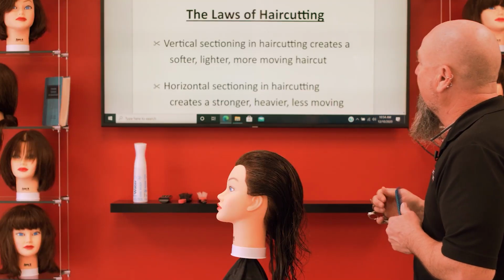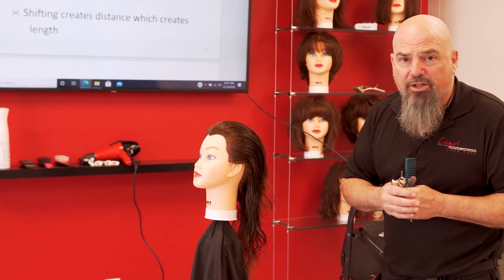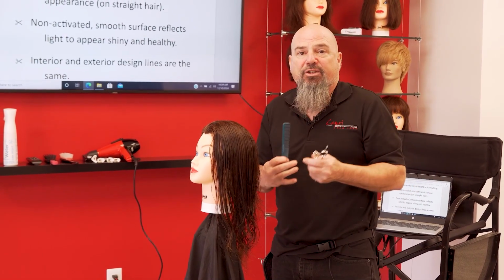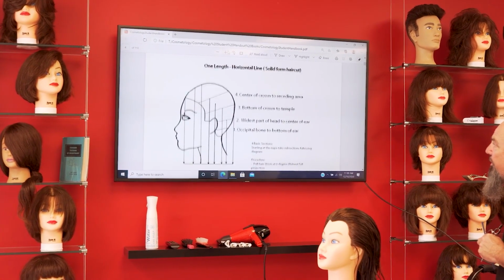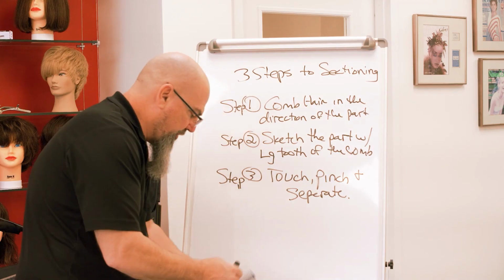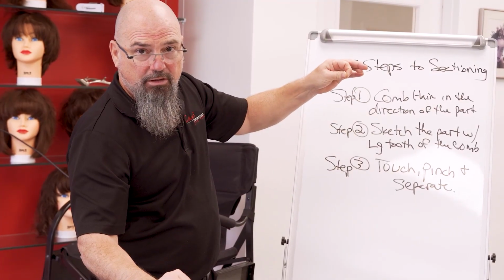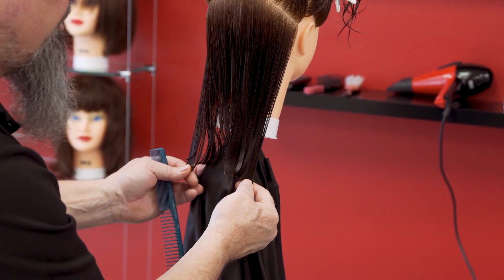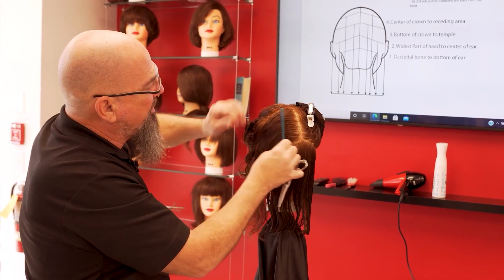capri basics one length horizontal bob haircut 1080p